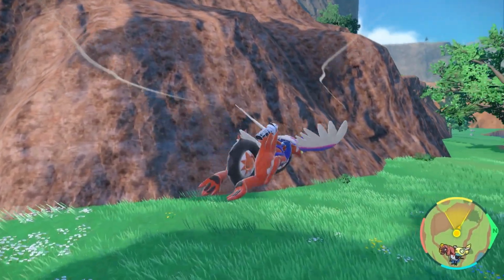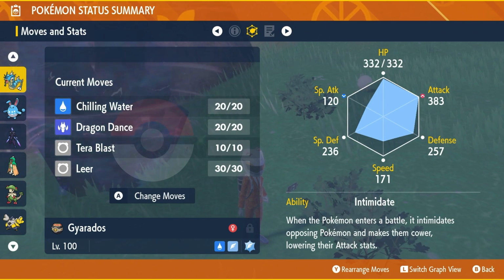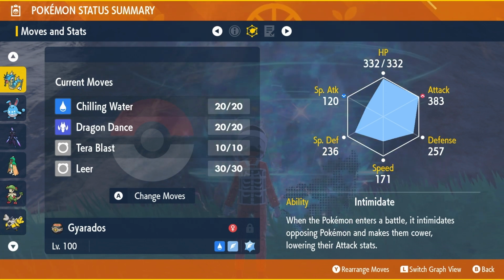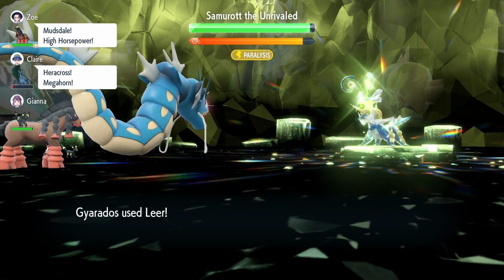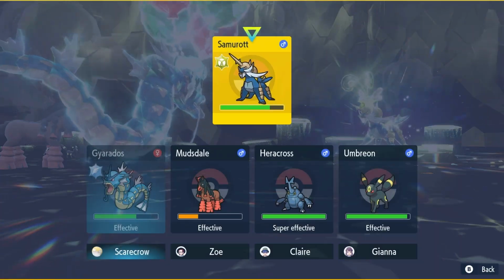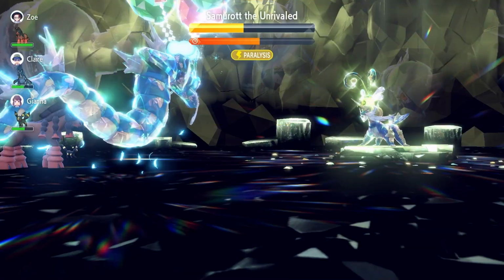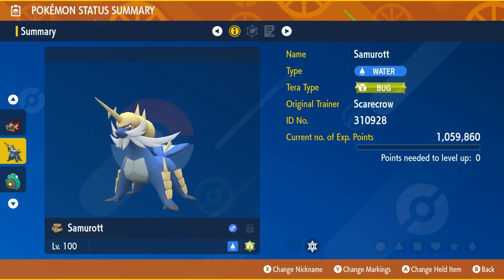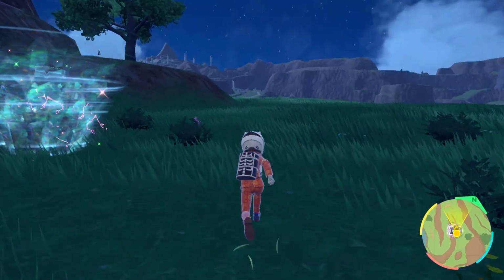Samurott is the EASIEST 7 Star Raid We've Had So Far - Pokemon Scarlet and Violet 7 Star Solo Raid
This video will show you everything you need to know to completely DESTROY the Samurott Tera Raid Event, running in Pokemon Scarlet and Violet from March 30th to April 2nd, then returning later in the month!

Timestamps:
00:00 Intro and builds
05:13 Raid Demonstration
12:40 More Options